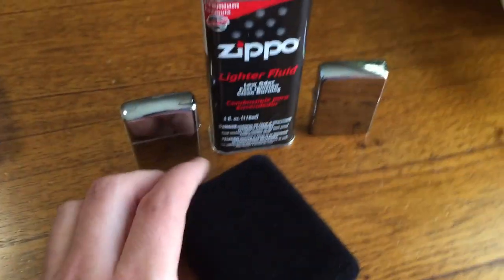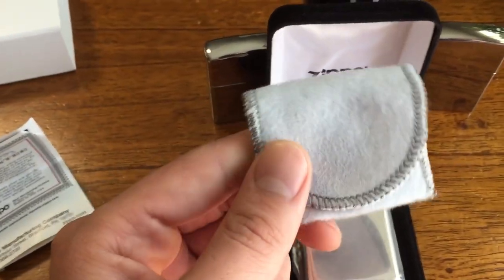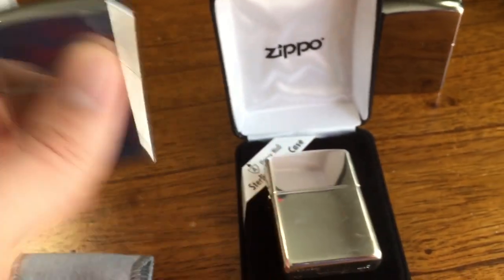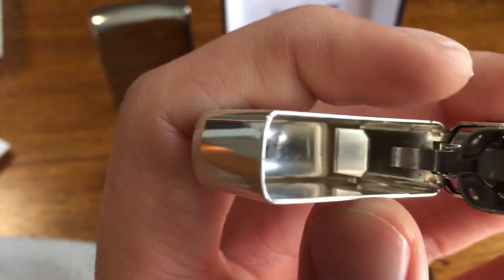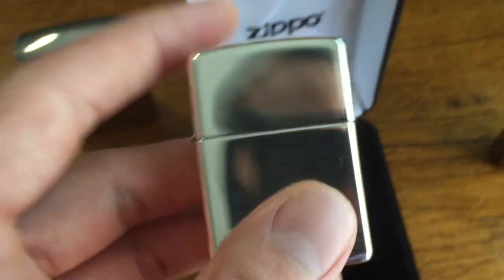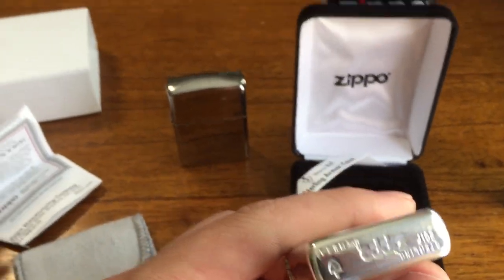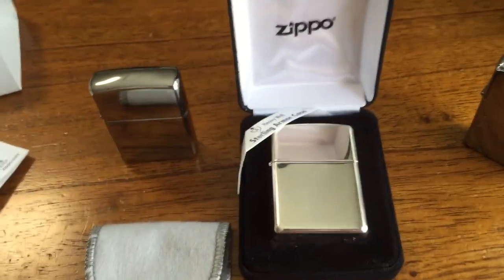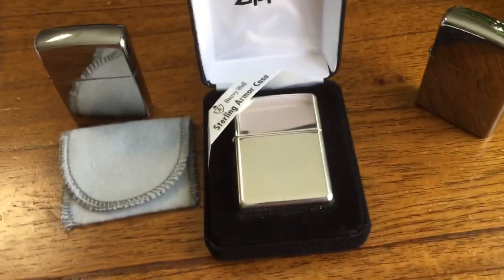Zippo unboxing armor 26 Sterling silver high polish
Armor 26 high polish solid Sterling Silver zippo. Very nice expensive addition to the collection. Any questions please ask.

If you are interested in what this zippo looks like after 2 years, how it held up and my tricks and tips to keeping a silver zippo clean and looking fresh check out this video